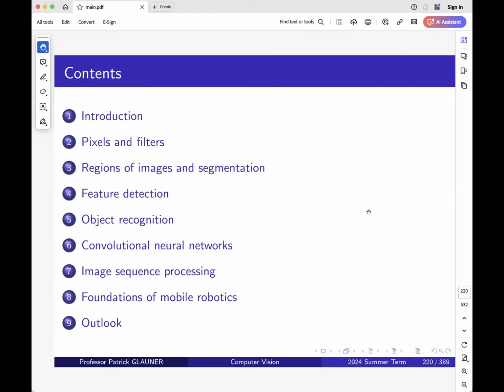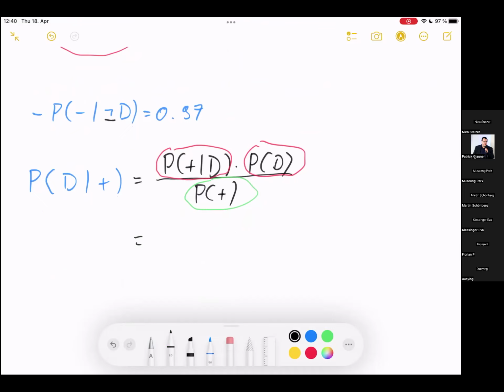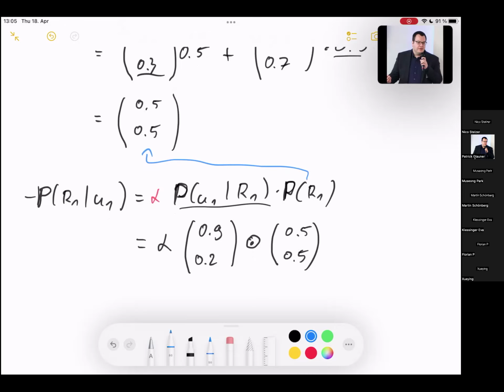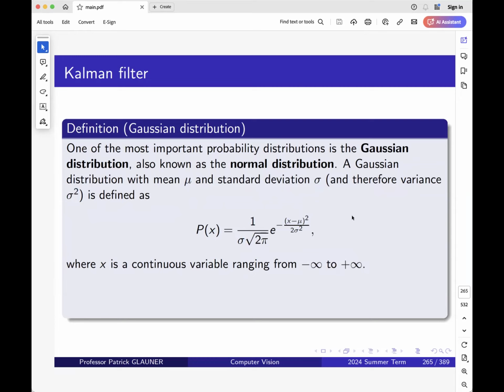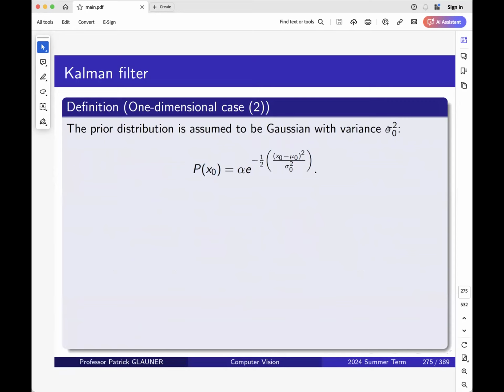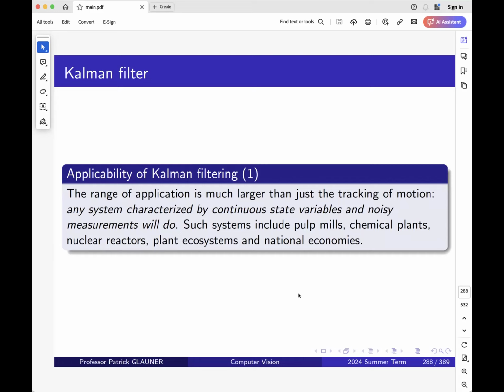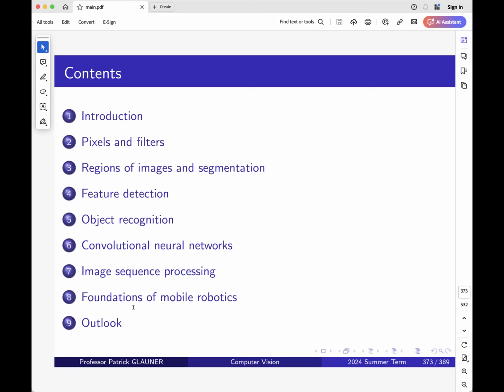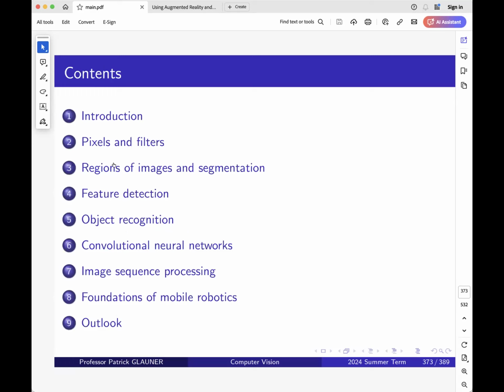Computer Vision: 4th lecture (image sequence processing, outlook)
Topics discussed:
- Image sequence processing: temporal models, Kalman filter, correspondence problem, optical flow
- Outlook: 3D vision, generative adversarial networks, self-supervised learning, vision transformers